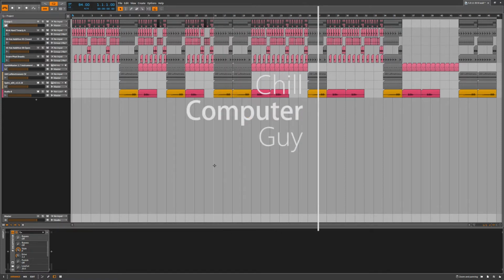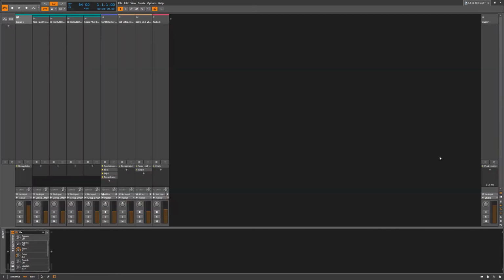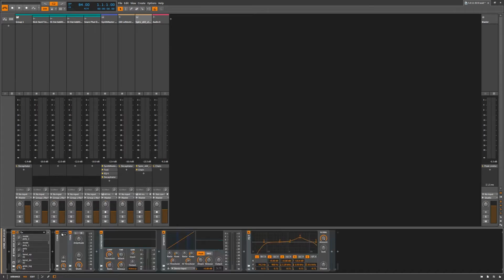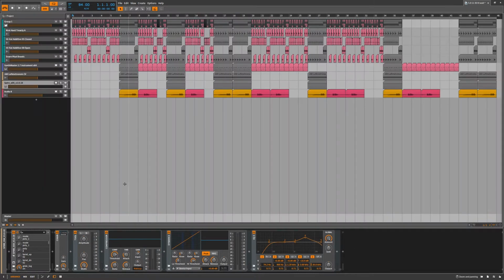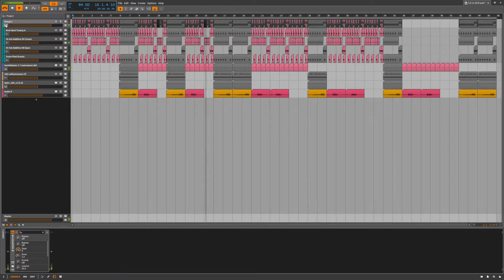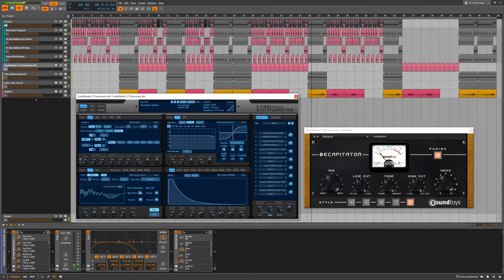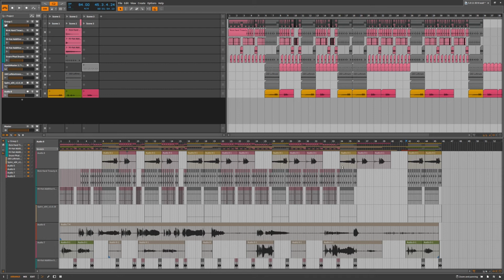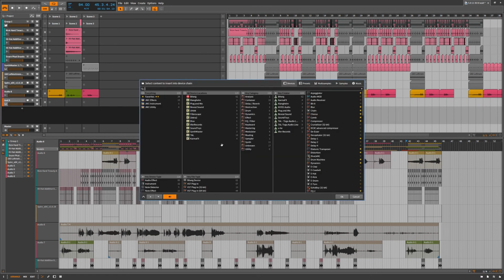Bitwig chill Review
I finally got a chance to sit down and work out a jam in Bitwig studio.
This is kind of a random sprawl of comments.
Sorry about the bad sound. I hope you enjoy.